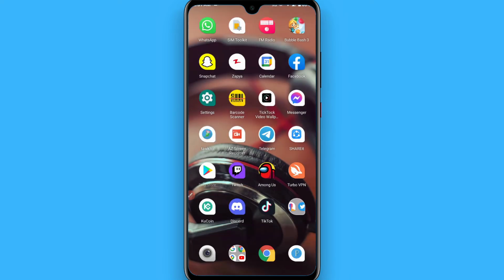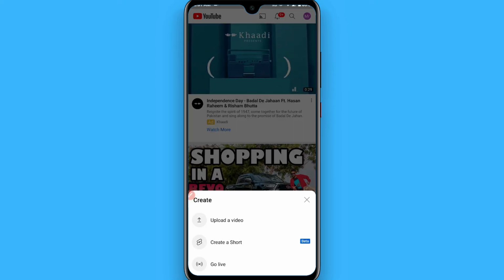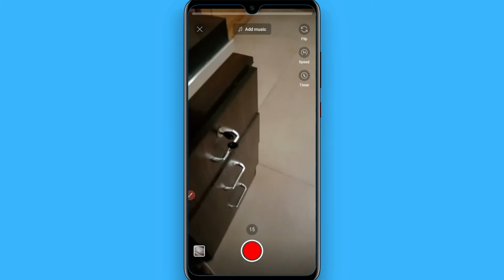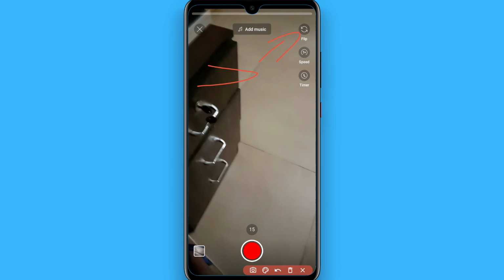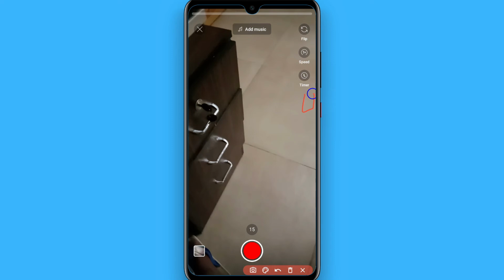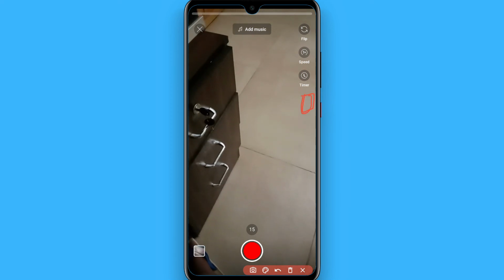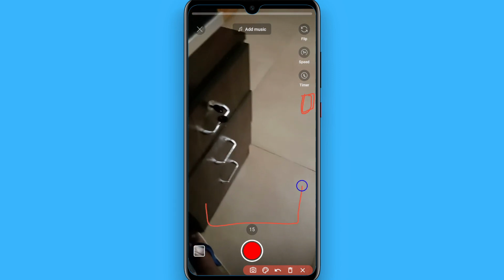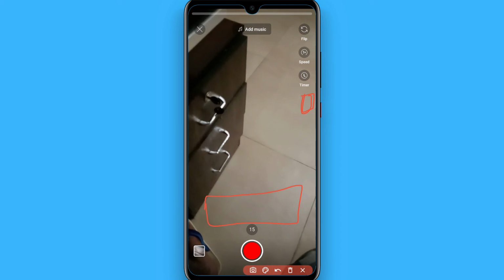How To Use YouTube Shorts Green Screen Effect (NEW)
Learn How To Use YouTube Shorts Green Screen Effect (NEW)

In this video I will show you how to use green screen effect on YouTube shorts. This will be a short guide that shows you exactly how to use shorts green screen effect.